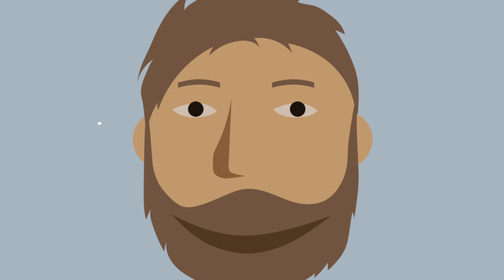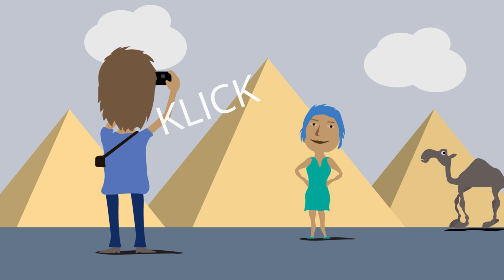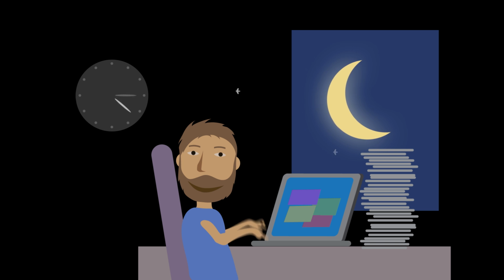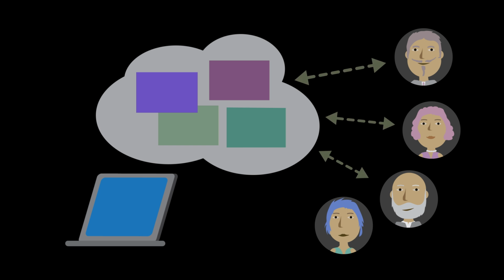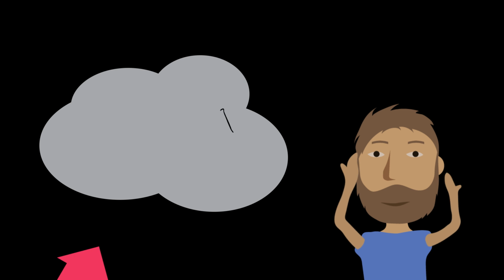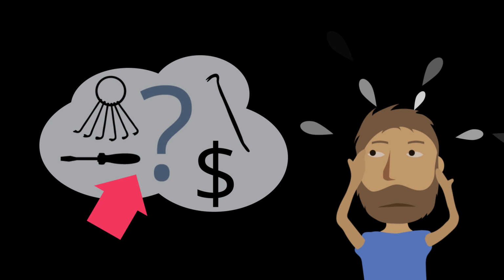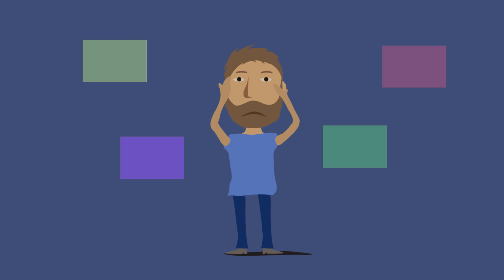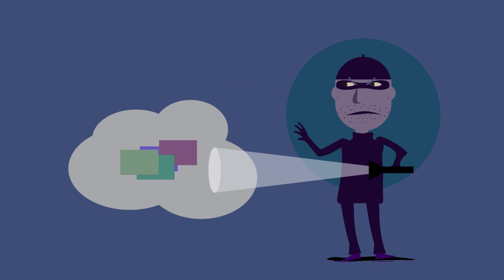PRISMACLOUD - Data, Thieves & Cloud Part 1: How to safely store and share your data.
In this video we explain in simple words how the technology of “secret sharing” developed within PRISMACLOUD can help citizens to safely store and share their data in the cloud. A citizen can save an electronic document in the cloud, for example a photo, and this document will be transformed into multiple parts, where none of them will contain a single piece of information and these parts are then stored with different cloud providers. In that case none of the cloud providers has access to the document but only the authorized person. In case of fraud or a cloud provider crashes, citizens are not in danger and won’t be lost.

PRISMACLOUD is a EU funded research project developing the next generation of cloud security technologies. The project brings novel cryptographic concepts and methods to practical application to improve the security and privacy of cloud based services and make them usable for providers and users.
The main idea and ambition of PRISMACLOUD is to enable end-to-end security for cloud users and provide tools to protect their privacy with the best technical means possible - by cryptography.